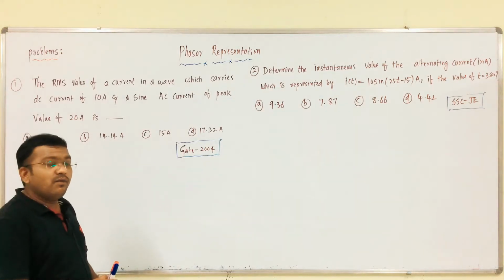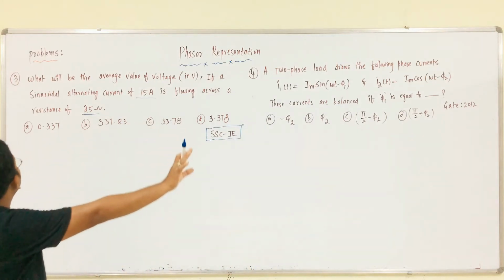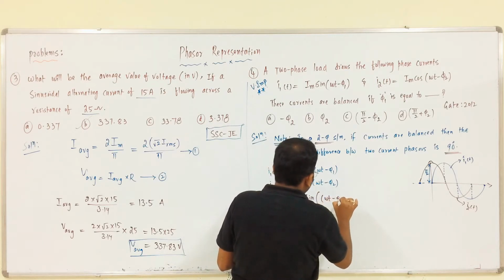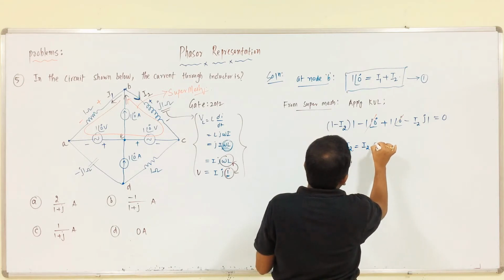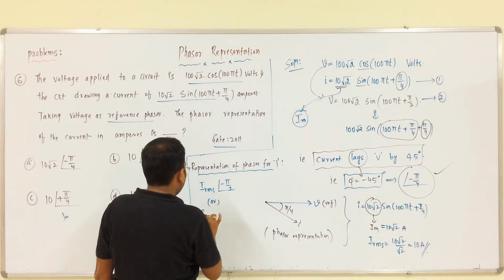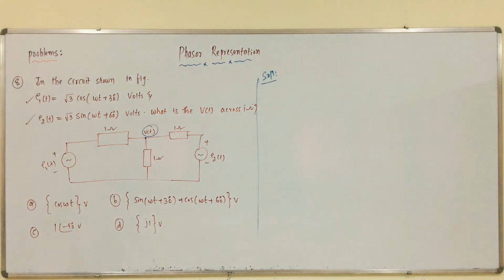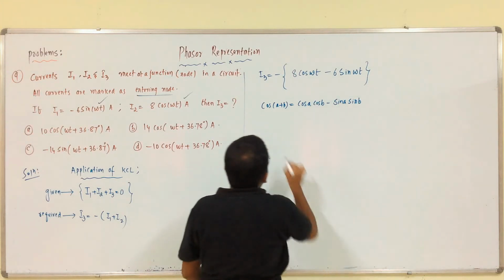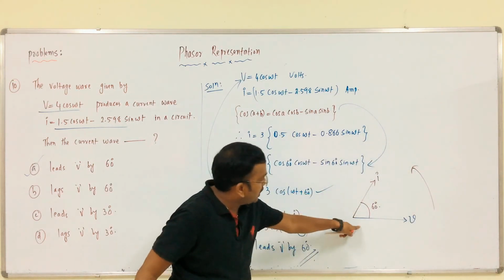ECA: Lec-53(e):Gate & ESE Problems on Phasor Representation